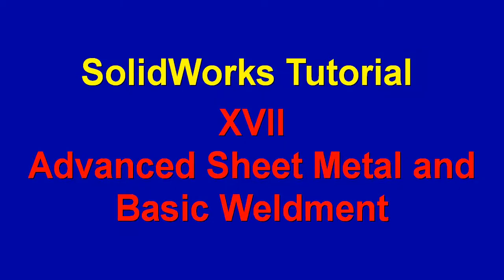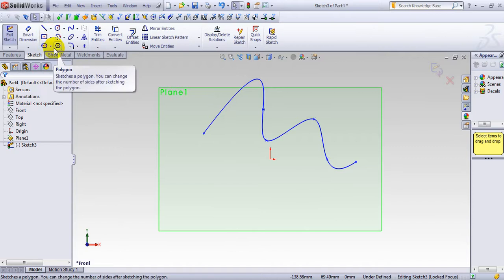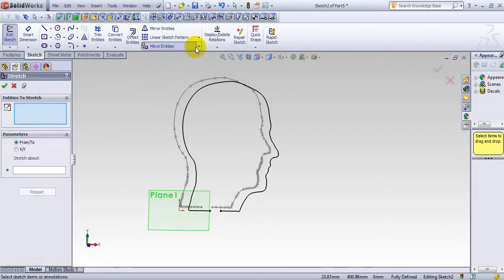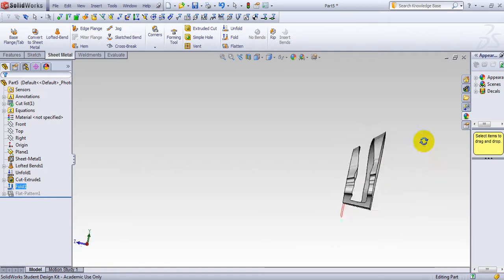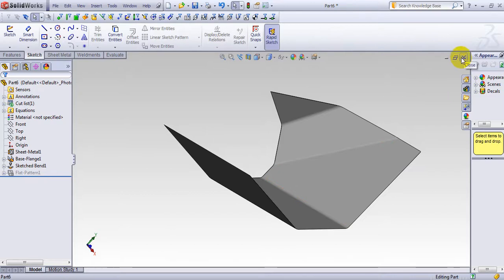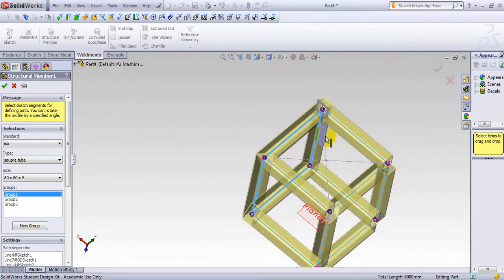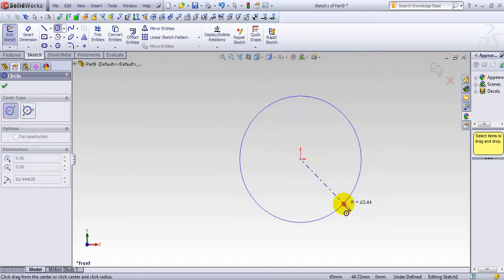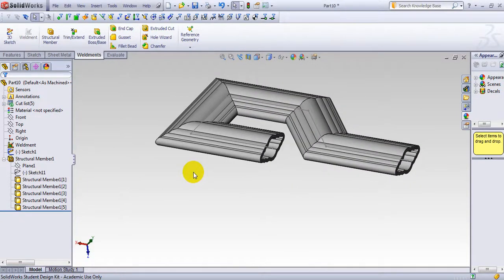SolidWorks-17 (Advanced Sheet Metal and Basic Weldment)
Dr. Ray Taheri, UBCO, APSC 170, SolidWorks Tutorial, Sheet Metal, Lofted bend, Weldment